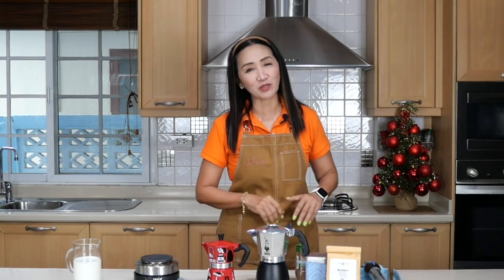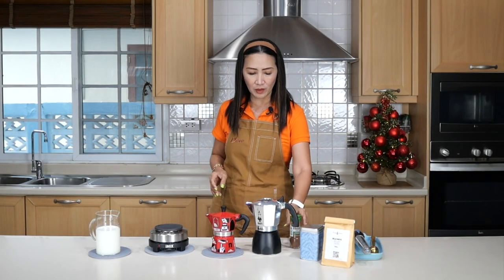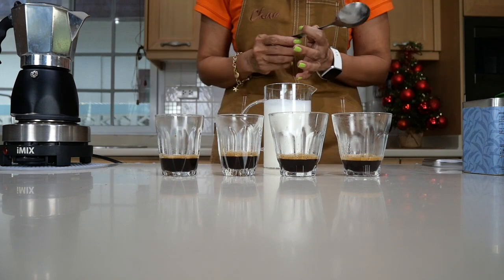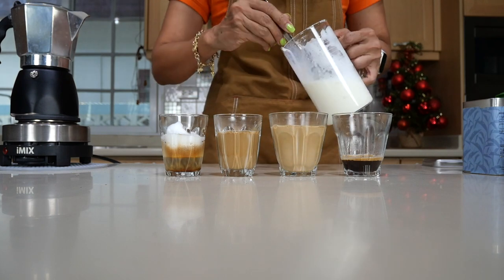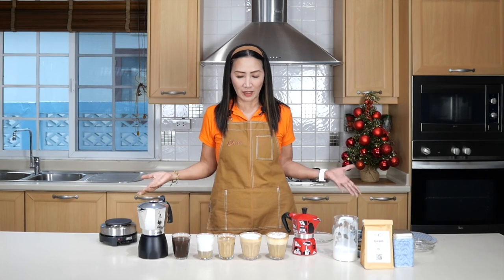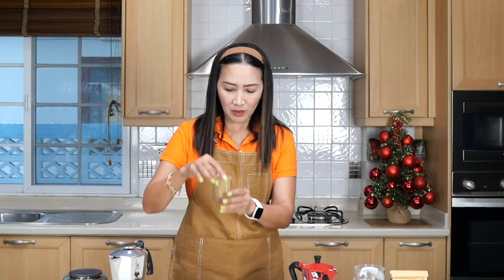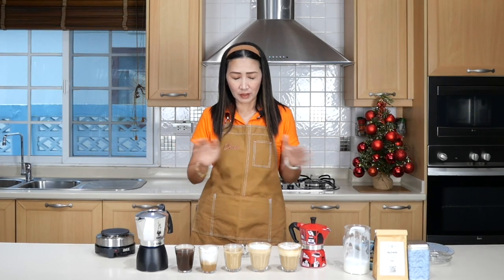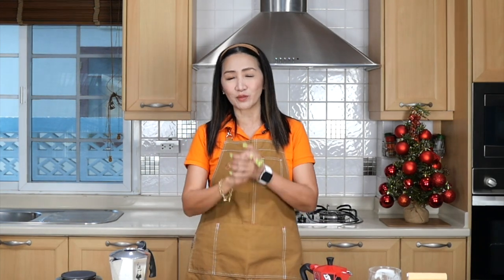EASY MOKA POT AT HOME: 5 CLASSIC HOT COFFEE DRINKS - FOR HOME OR CAFES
EASY MOKA POT AT HOME: 5 CLASSIC HOT COFFEE DRINK RECIPES
Americano, Flat White, Cappuccino, Latte, Macchiato

4-Cup Moka Pot Brewing Proportion
200ml Water to 26-28g Ground Coffee

Yield = 150-180ml

Americano
Moka Pot Coffee 30ml
Water
Sugar - optional
Cup Size = 4oz

Flat White
Warmed Milk
Sugar - optional
Cup Size = 4oz

Macchiato
Milk Foam
Caramel Sauce - optional
Cup Size = 4oz

Latte
Foamed Milk
Sugar - optional
Cup Size = 6oz

Cappuccino
Foamed Milk
Sugar - optional
Chocolate or Cinnamon Powder
Cup Size = 6oz

Hardcover Books
👉OUTSIDE THAILAND AND PHILIPPINES: